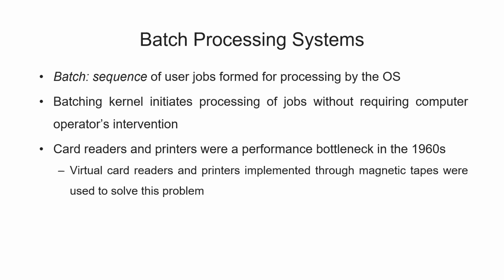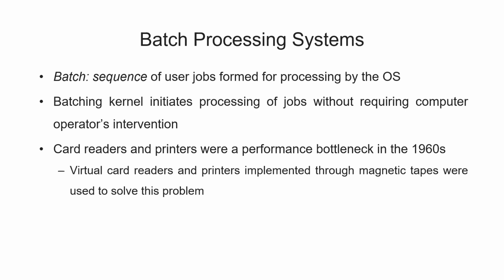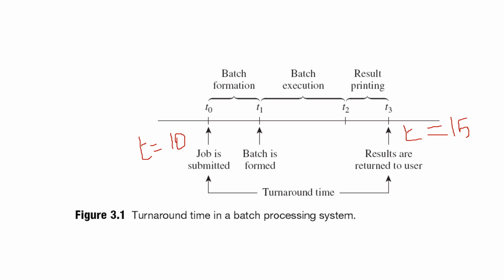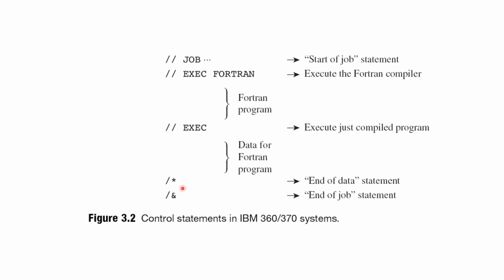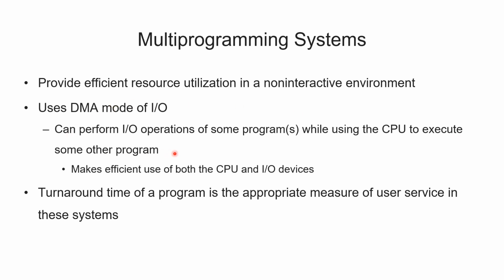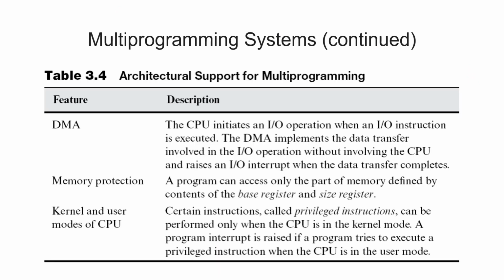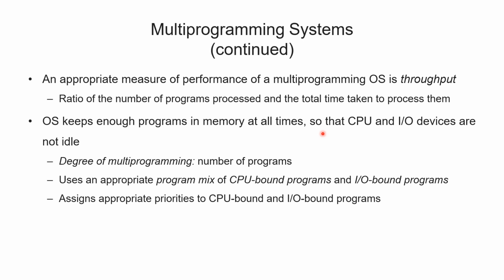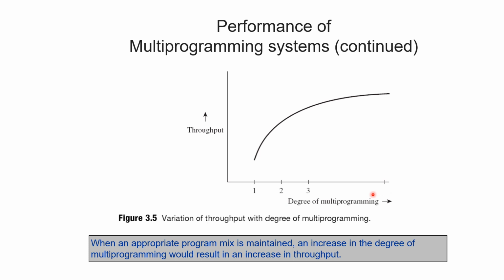Operating System-batch processing and multiprogramming